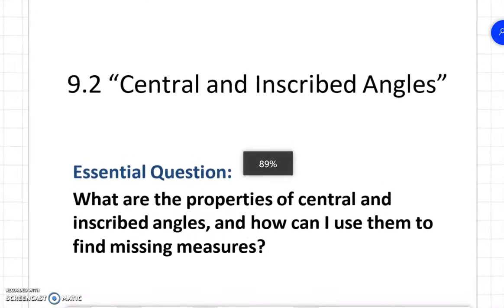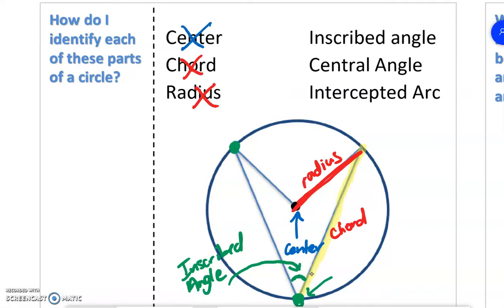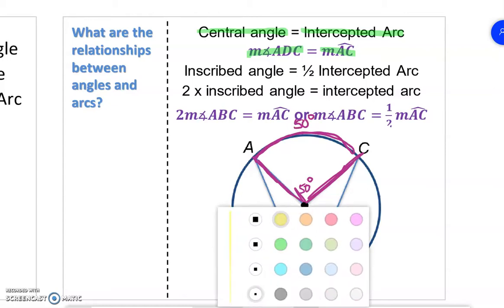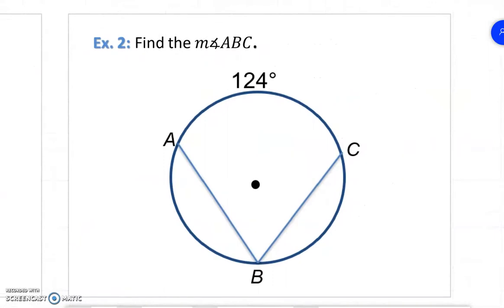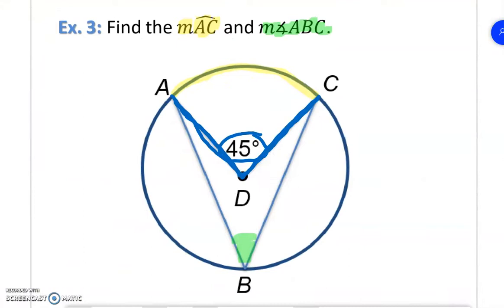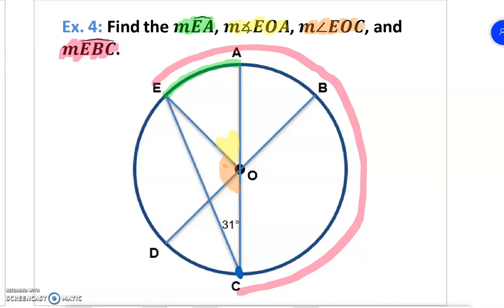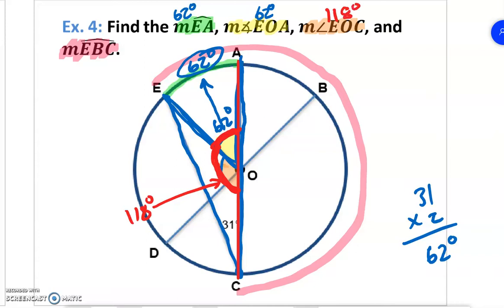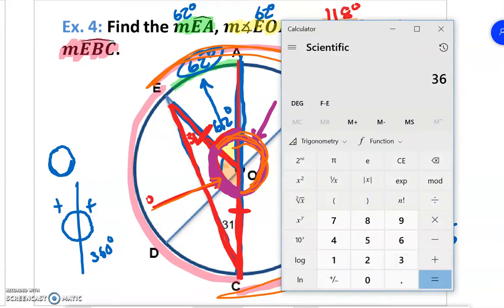9.2 "Central and Inscribed Angles"